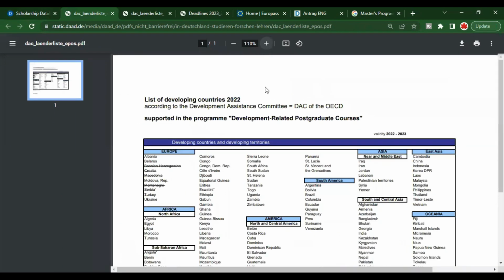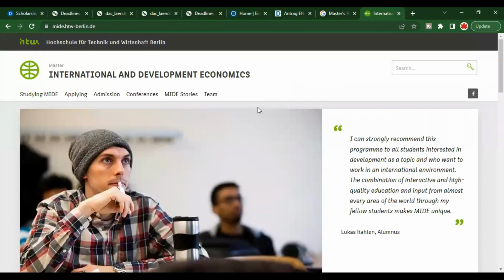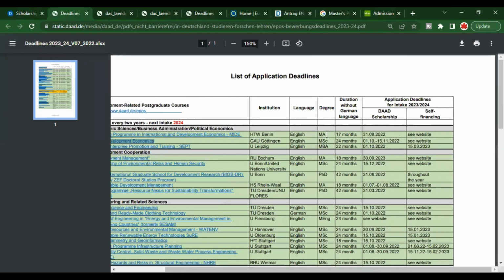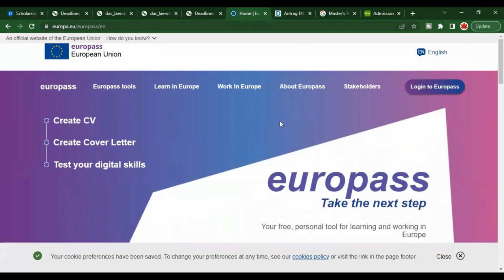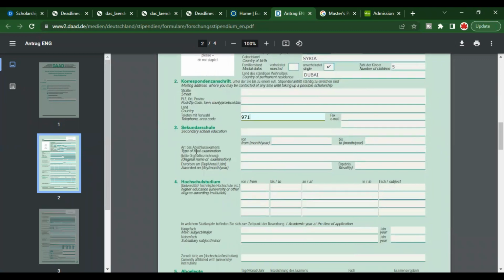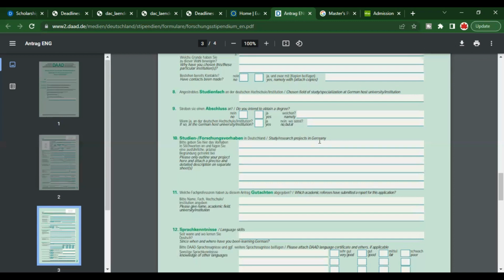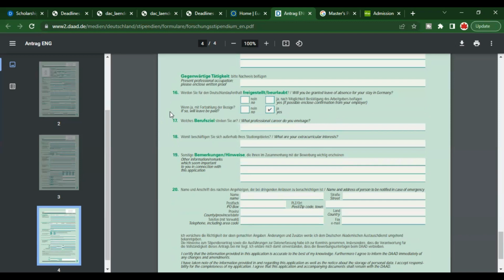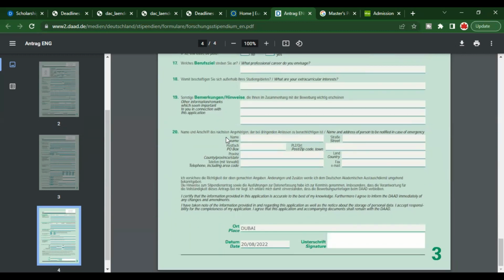Fully Funded Scholarship in Germany - Immigration to Germany 2022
You intend to come to Germany in 2022. What are the most significant laws that apply to foreigners there? If so, you are surely in the proper place. In accordance with the most recent immigration statute, you will learn here who may get a working and residency visa and under what circumstances. So watch this video to learn important advice and information that will assist in your career breakthrough in Germany!

If you're new to my channel, welcome! Hopefully, you will find the video to be beneficial.

Remember you need a bachelor's degree to be &
your BA shouldn't be older than 6 years to be eligible.

Regards !